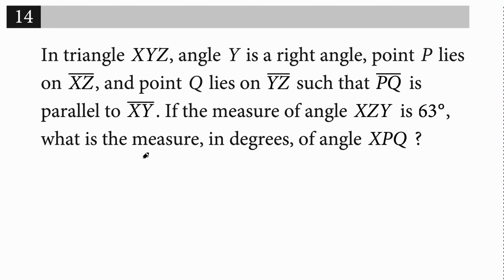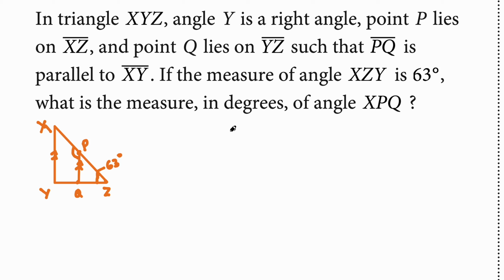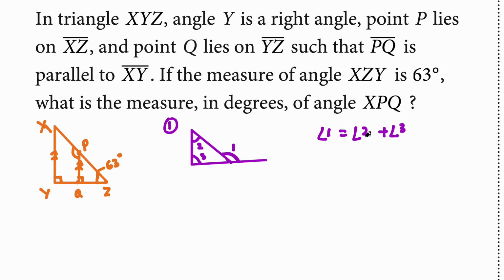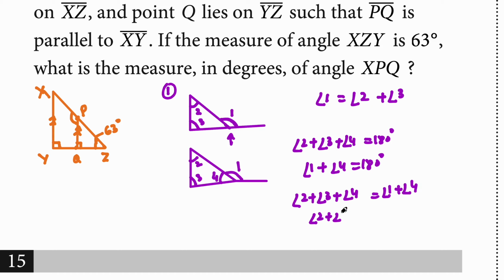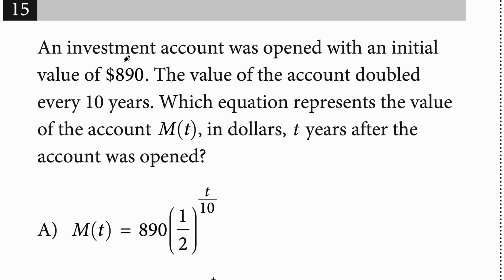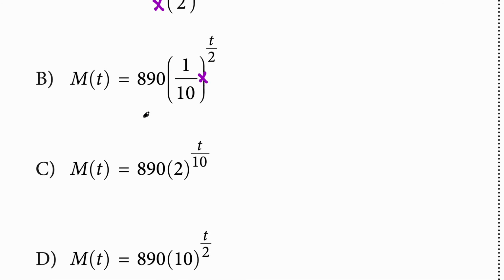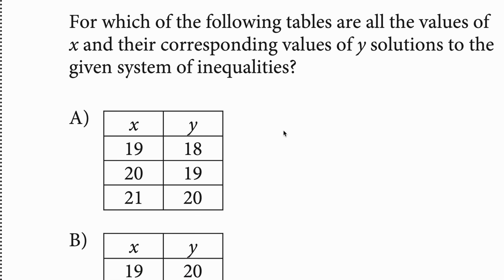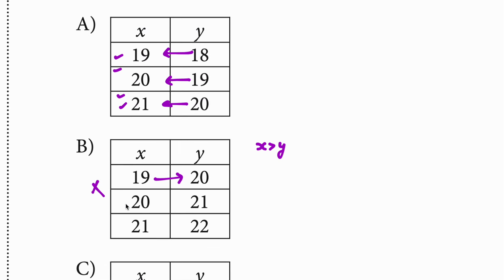SAT Math (College Board Bundle 7, Module 2): Geometry, Exponential Growth, Systems of Inequalities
These questions reward students who slow down to interpret structure and constraints. Most mistakes occur not from weak math skills, but from ignoring geometric relationships, mis-modelling growth patterns, or checking only one inequality instead of the full system.

This set from College Board Bundle 7, Module 2, brings together three conceptually different but structurally similar SAT math tasks that require students to interpret conditions, recognise underlying models, and apply rules accurately rather than rely on memorised procedures.

Geometric reasoning with parallel lines and right triangles
Students must analyze angle relationships created by a right triangle and a line drawn parallel to one side. Success depends on recognizing similar triangles, corresponding angles, and angle-sum relationships, not drawing a scale diagram or guessing from visuals.

Exponential growth modeling in a real-world financial context
Students are expected to identify that repeated doubling over fixed time intervals represents exponential growth, translate “doubling every 10 years” into a correct exponential expression, and correctly place time in the exponent. Errors typically come from confusing linear growth with exponential growth or misplacing the time variable.

Interpreting solutions to a system of inequalities using tables
This task checks whether students can evaluate ordered pairs against multiple inequality conditions simultaneously. Rather than solving algebraically, students must verify whether all listed pairs satisfy both constraints, emphasizing careful comparison and logical elimination.